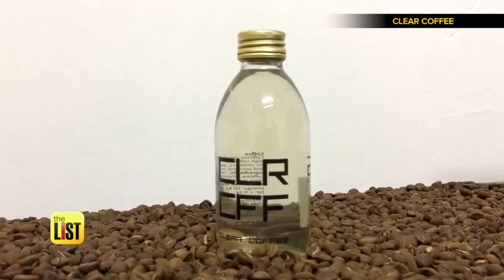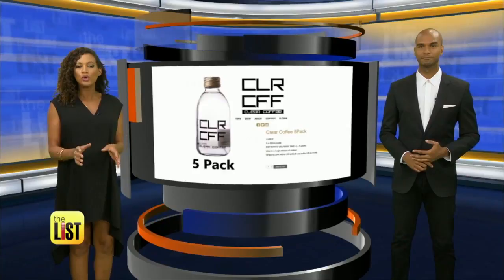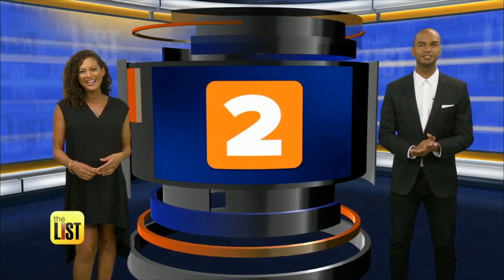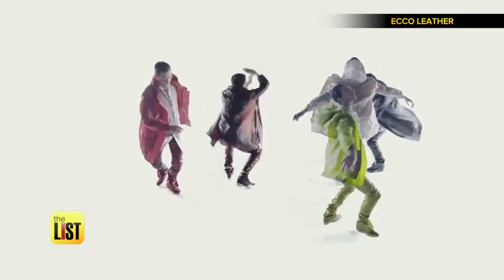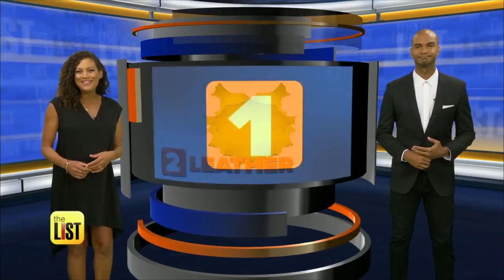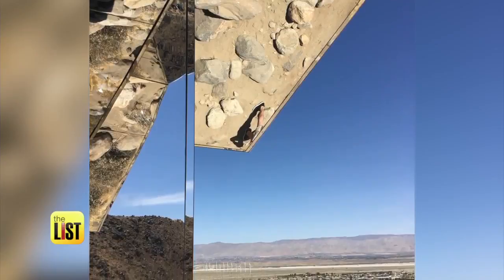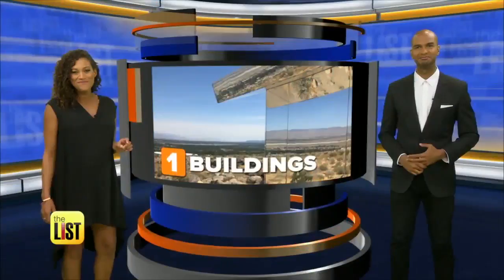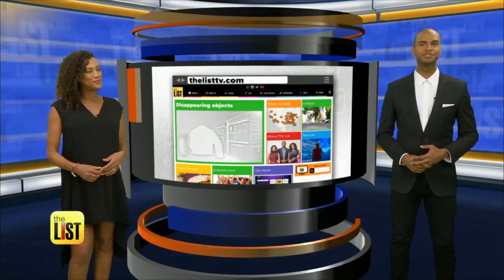3 Incredible Invisible Items You Won’t Believe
People say you have to see it to believe it, but if you can't see it, does it really exist? Donna Ruko and Jared Cotter are counting down three items that are going invisible.